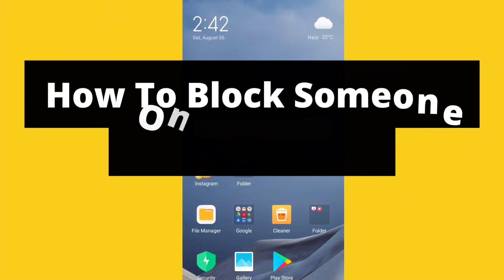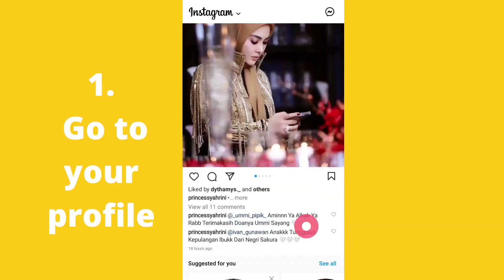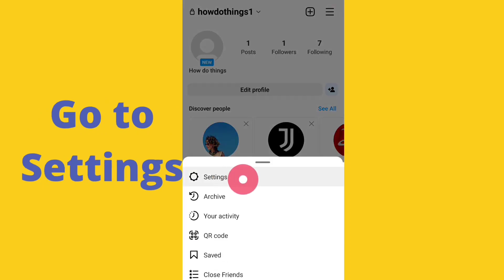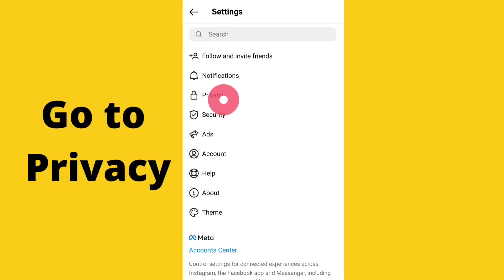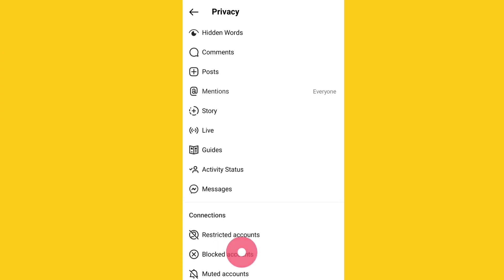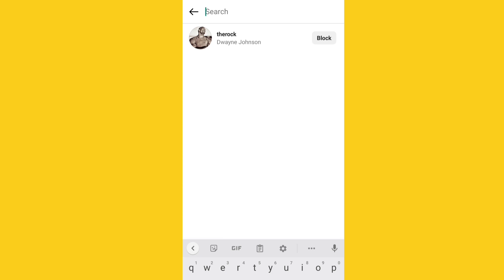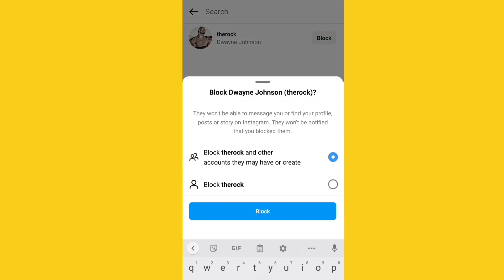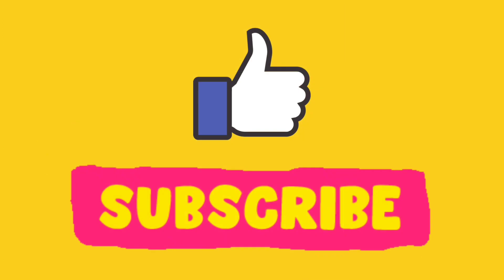How to Block Someone On Instagram | How to block user on Instagram 2023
Hey Guys!
In this video i showed how you can block someone on instagram.